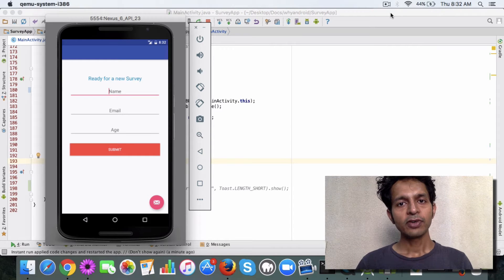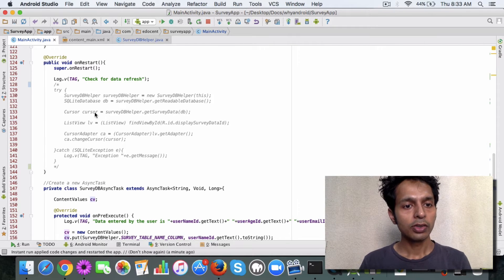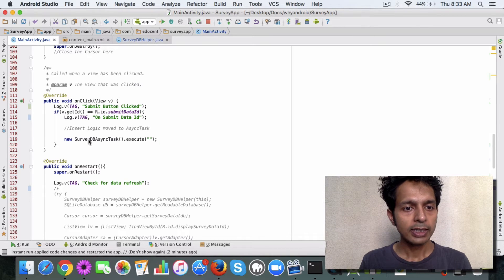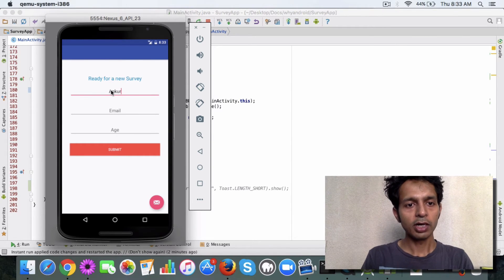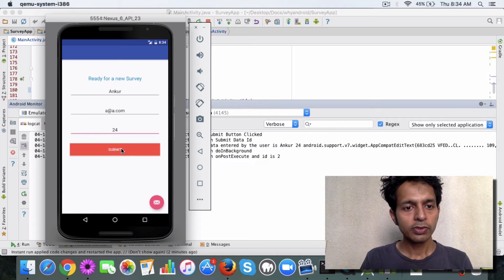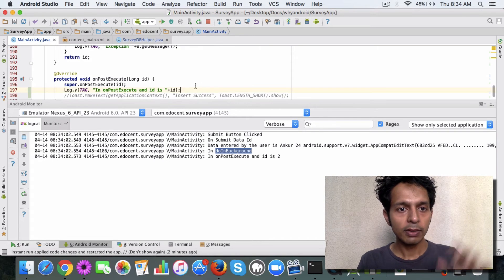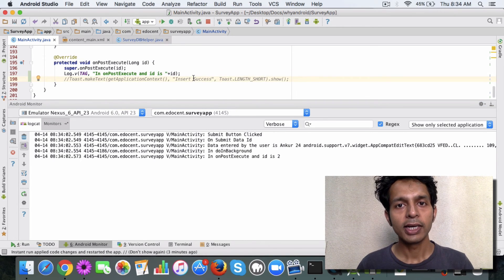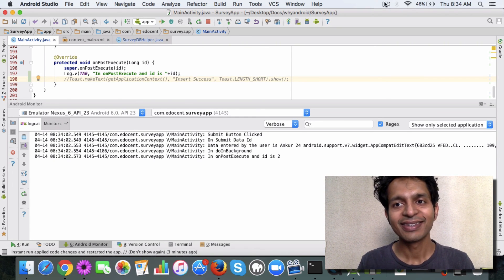Survey App in action - insert and fetch data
In this video I show you how the Survey App works and inserts data to SQLite DB.